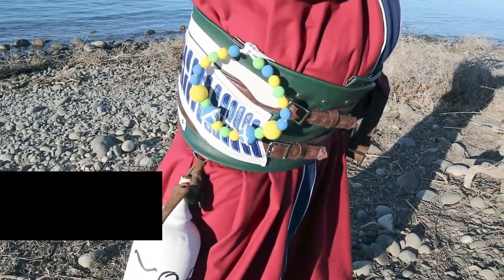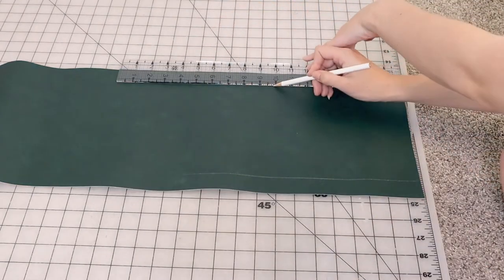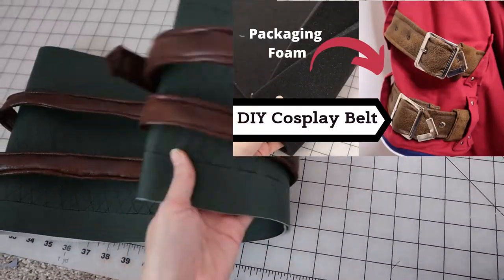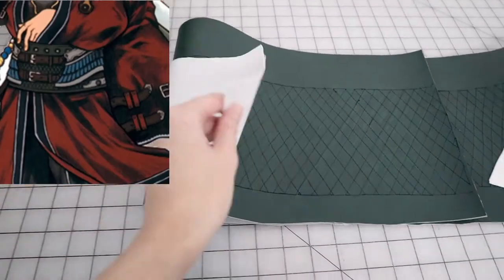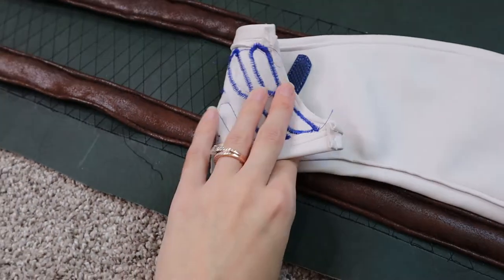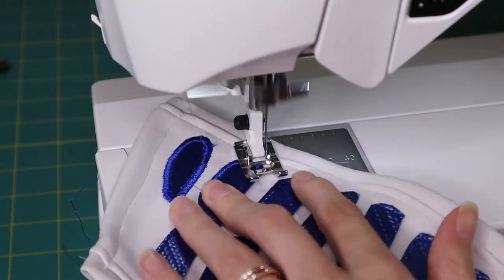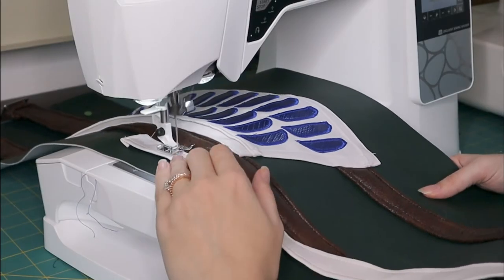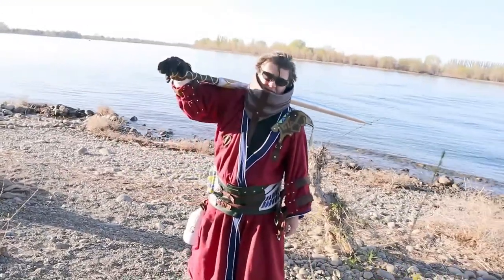Pleather Belt Cosplay Tutorial - Auron (FFX)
How I made a detailed pleather belt (with adjustable belt buckles) for cosplay. This is for Auron from Final Fantasy 10 and my dad is doing all the modeling for this project. This tutorial includes how to do detail stitching with vinyl and pleather fabrics, sewing pleather bias tape, and doing applique/satin stitching with pleather.
I do want to mention that this tutorial may not seem as smooth as my usual tutorials. My apologies on that, I actually lost the first half of the footage for this tutorial! I had to remake some pieces of this belt just so I could get this tutorial together. So if it looks like there were two different belts used in this video...that's because there were.

Applique tutorials:
I have a pretty good explanation of how to do an applique stitch as part of my Supergirl cape tutorial here:

This is a vintage Colleen Cosplay video so video quality is not the best, but the info is all there for this applique tutorial video:

Music is recorded and performed by my husband on electric guitar. It is his own composition.